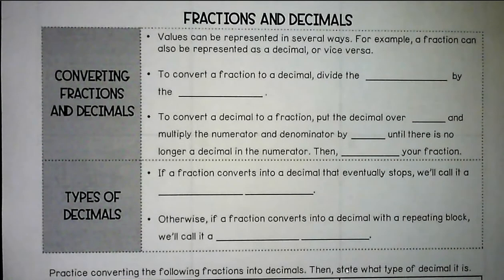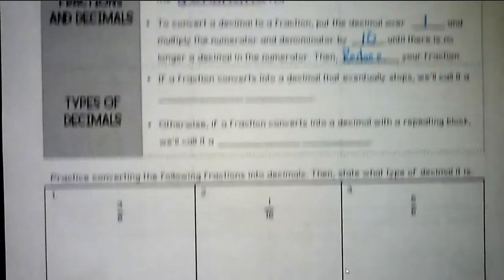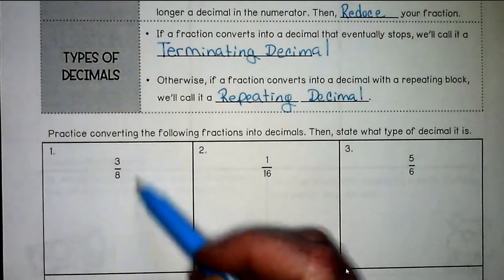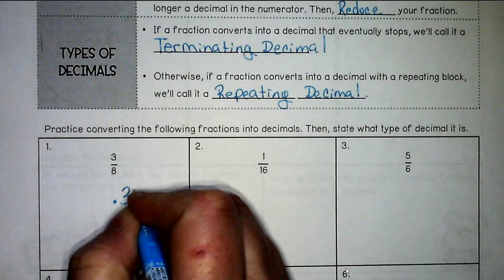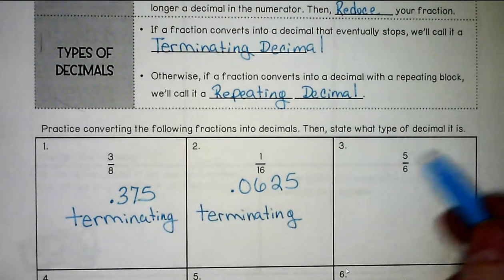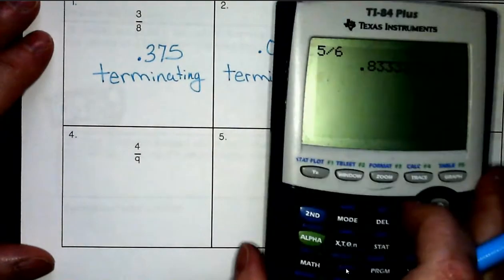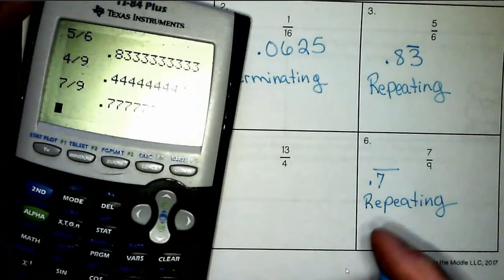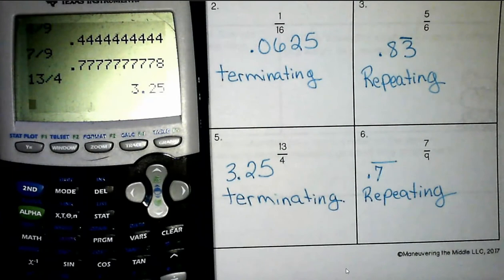unit1 notes1 part1 upclose